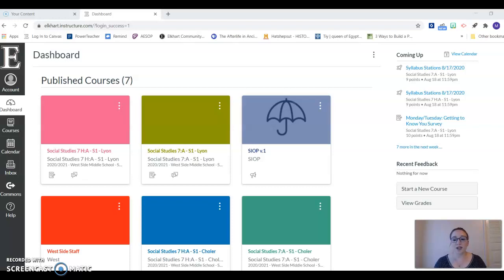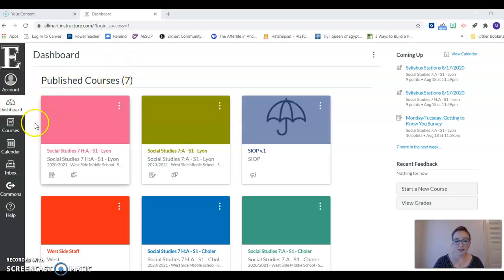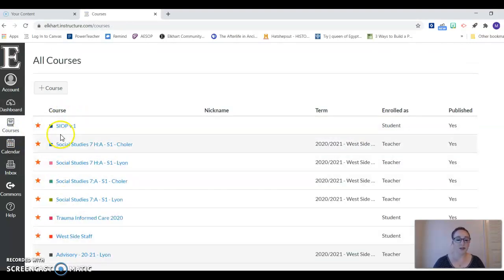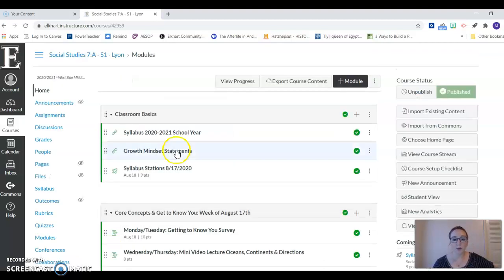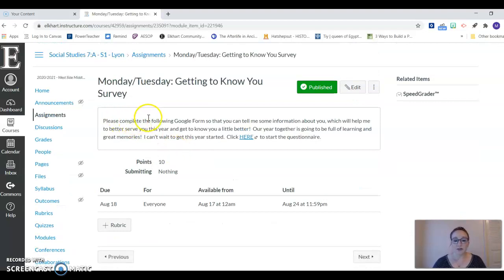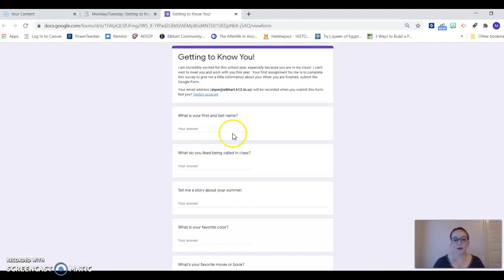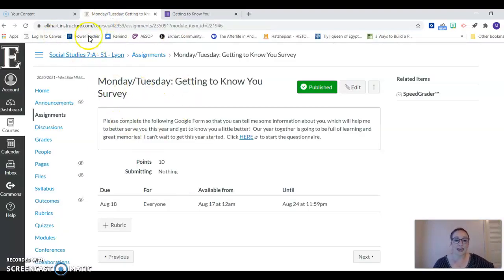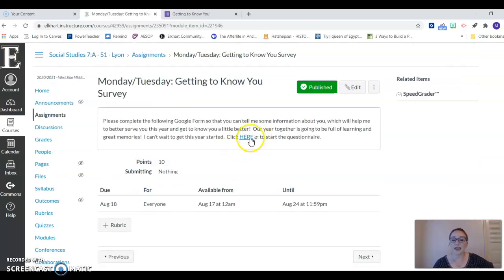Start of School Year 2020 -2021